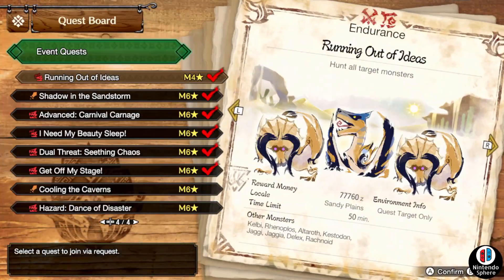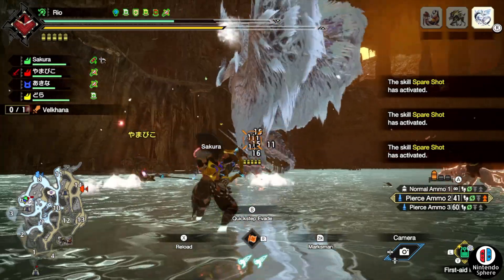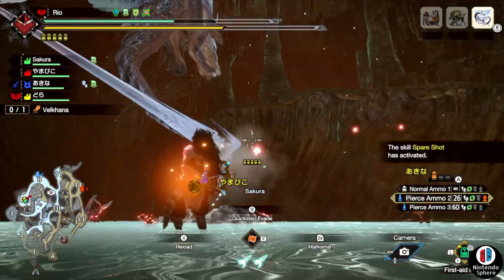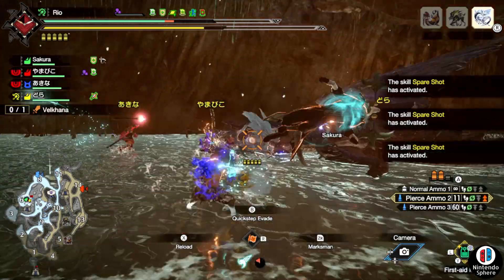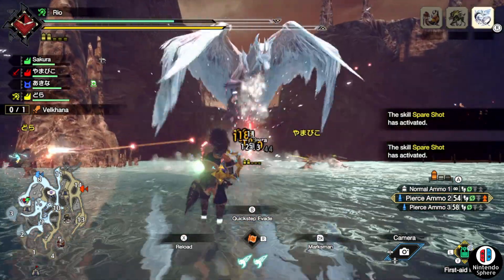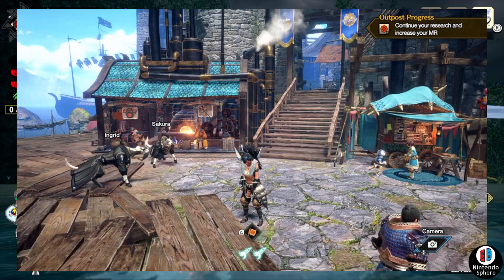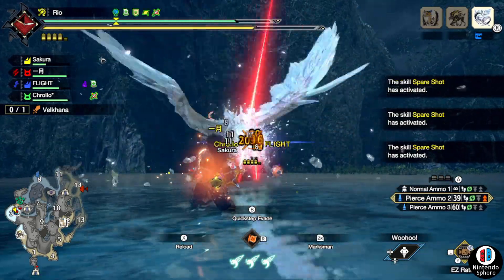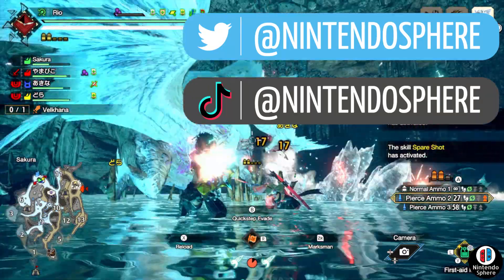Monster Hunter Rise Sunbreak New Danger Venture Reveal News MHR Sunbreak Gameplay Trailer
Monster Hunter Rise Sunbreak New Danger Venture Reveal News MHR Sunbreak News for Nintendo Switch and PC Steam is being addressed and brought to hunters!

モンスターハンターライズ：サンブレイク 【無料のタイトルアップデート5】【溶岩洞で過冷却】【新しい鎧】

Monster Hunter Rise Sunbreak Free Title Update 4 Free Title Update 5 Free Title Update 6 Tease Capcom New Reveal News Nintendo Switch PC Steam PlayStation 5 PS5 XBOX Series X XBOX Series S XBOX One PlayStation 4 PS4 Windows Monster Hunter 6 Monster Hunter World 2 New Monsters New Armors New Weapons Leak Datamine Rumors Monster Hunter World Iceborne New Monsters New Maps New Gameplay Trailer Footage Video News

Nintendo Sphere is a Small YouTube channel focused on covering games that interest me. I also cover the Nintendo Switch when there's new exciting reveals but also cover Monster Hunter in all of iterations.